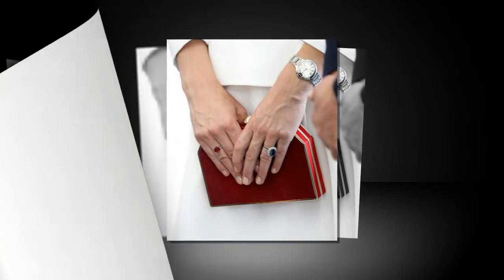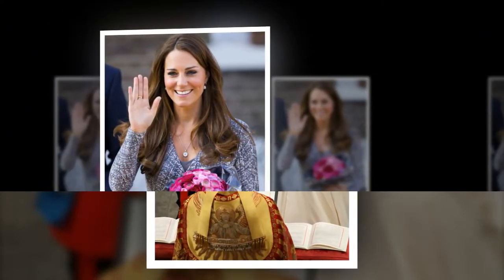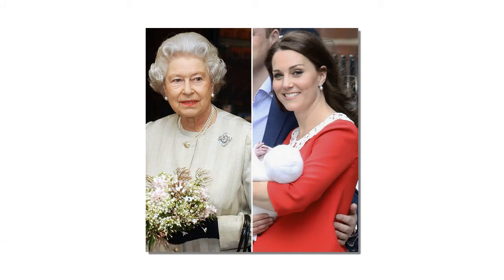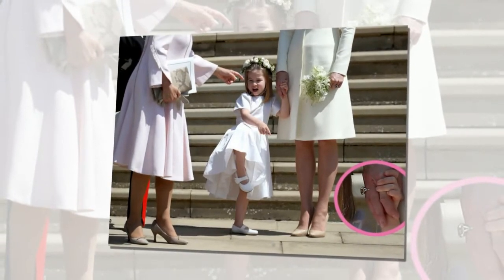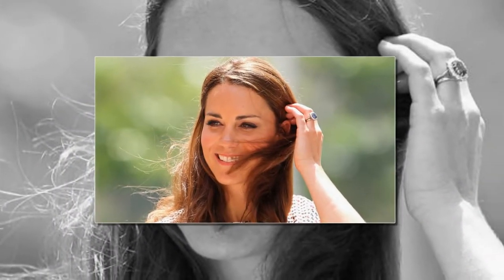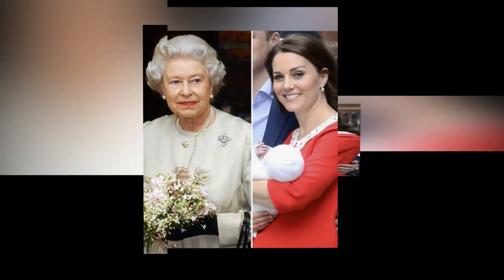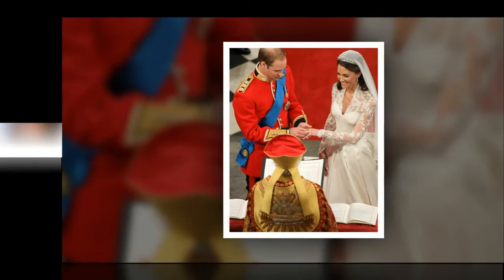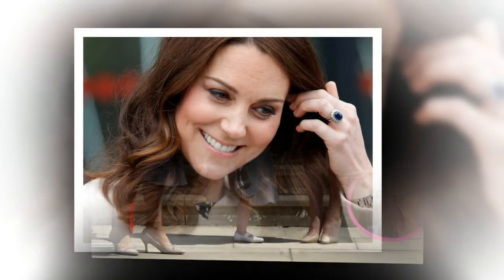What's special about Kate Middleton's colorful jewelry collection?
Kate Middleton Has the Most Colorful Jewelry Collection — See All Her Favorite Rings!